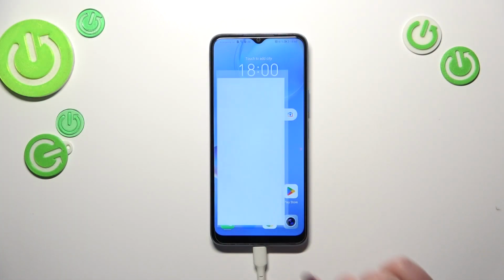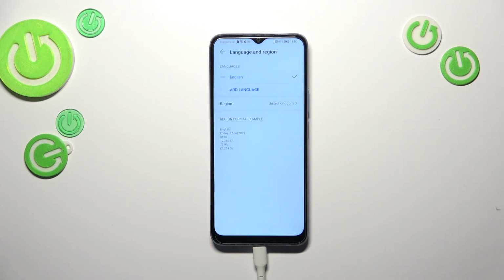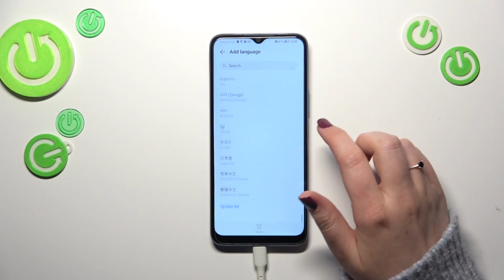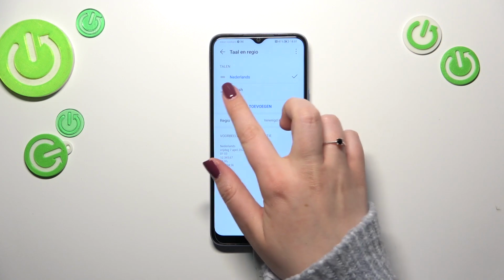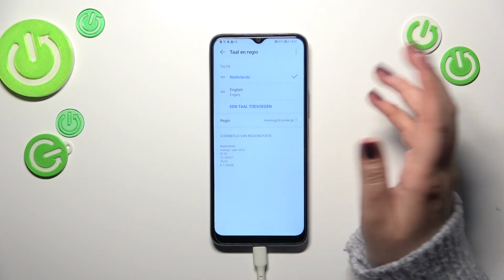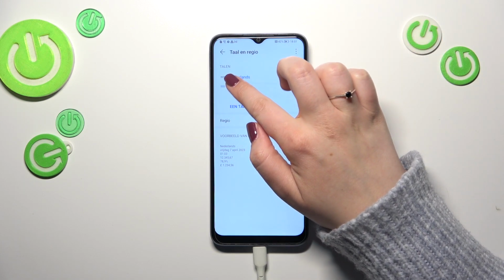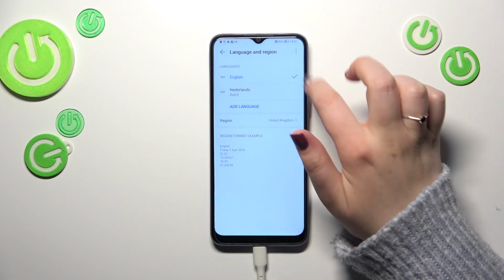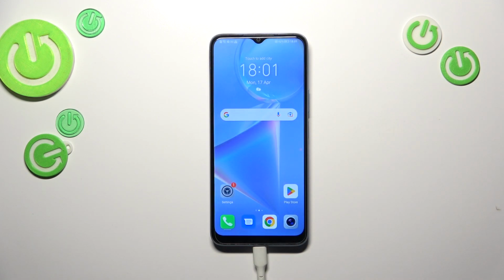How To Change System language On Honor X6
If you want to switch system language for Honor X6, It is possible that this video is crucial. Just by following our step-by-step video tutorial, you can learn how to do it. We sincerely hope that this guide has been useful to you. If that's the case, don't forget to visit our Youtube Channel HardReset.Info. We would appreciate it if you could give us a thumbs up, leave a comment, or subscribe to our channel as it would greatly assist us in creating more helpful guides for you!

How to pick language on Honor X6 ?
Can i change language for Honor X6 ?
Where can i manage language on Honor X6 ?
Change Language on Honor X6 ?